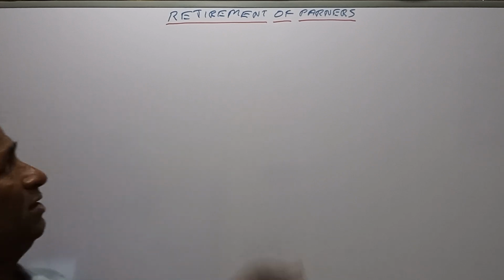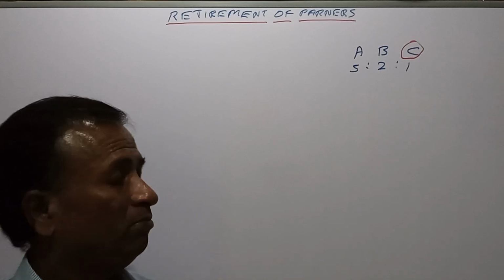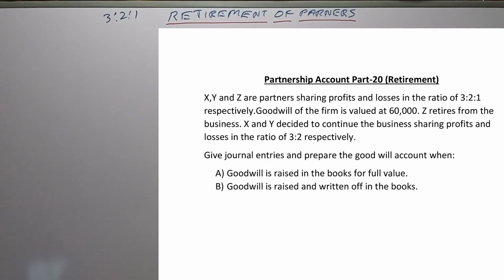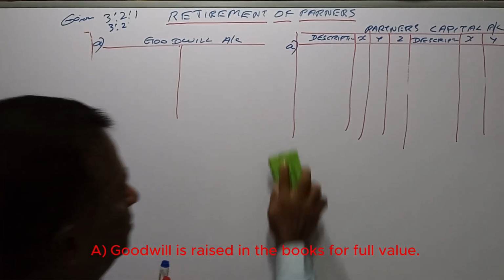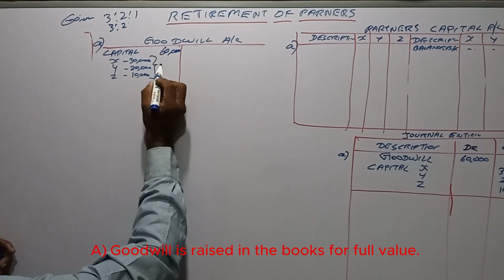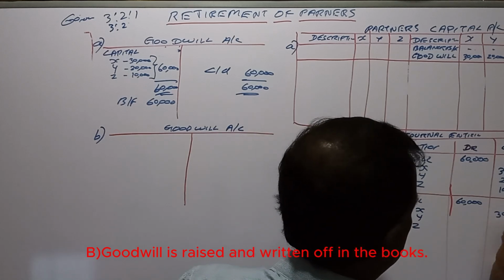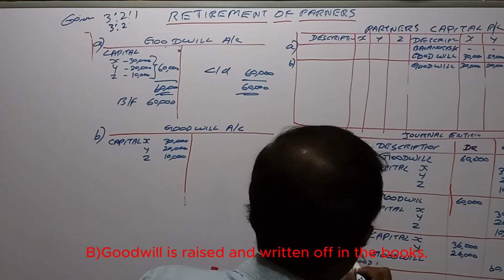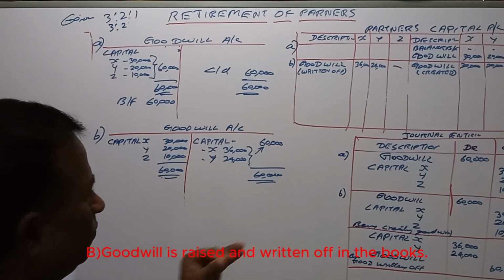Partnership Part - 20(Retirement)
By watching this session, you can understand,
1.What is retirement in the partnership.
2.Accounting treatment for retirement.
3.Profit sharing method.